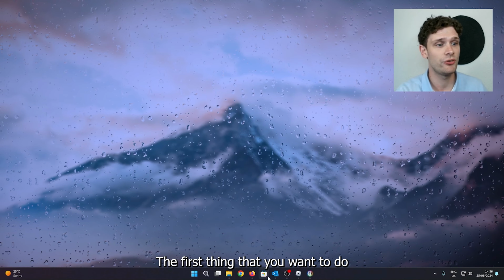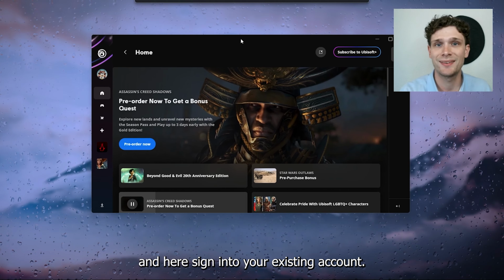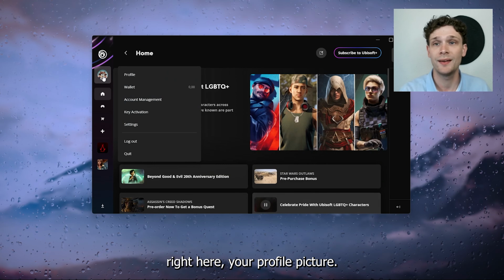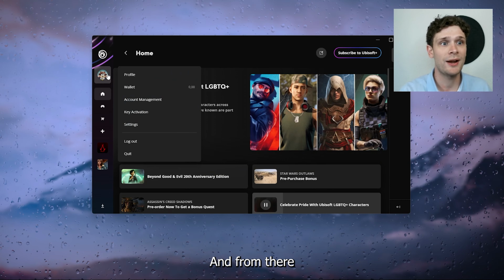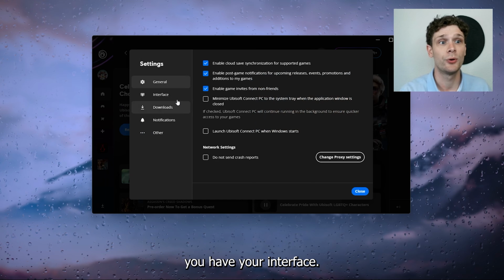How To See FPS Counter In Ubisoft Connect Games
Learn how to see the FPS counter in Ubisoft Connect with our easy-to-follow guide. This step-by-step tutorial will show you how to turn on the in-game FPS counter, allowing you to monitor your frame rate while playing Ubisoft games. Discover the best methods to enable this feature and optimize your gaming experience by keeping track of your FPS performance. Whether you're fine-tuning settings or troubleshooting performance issues, this guide will help you utilize the FPS counter effectively. Join us and turn on the Ubisoft in-game FPS counter today!